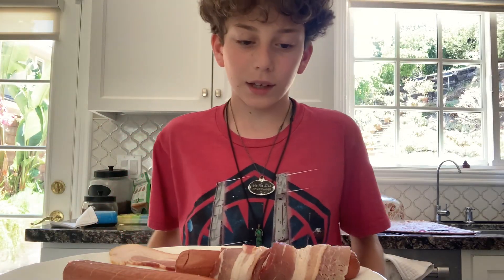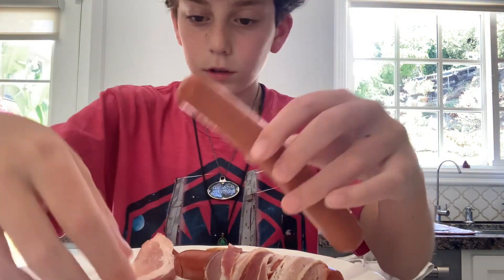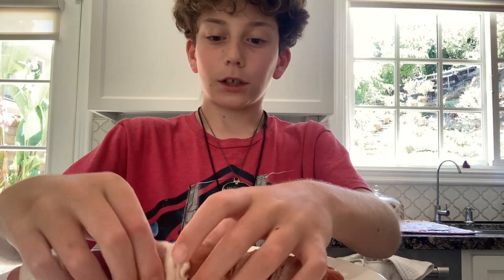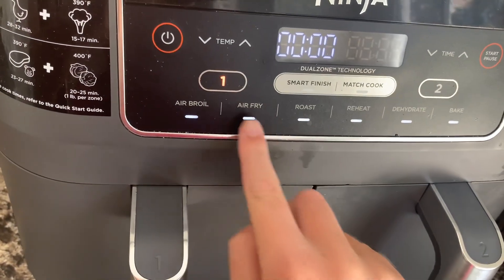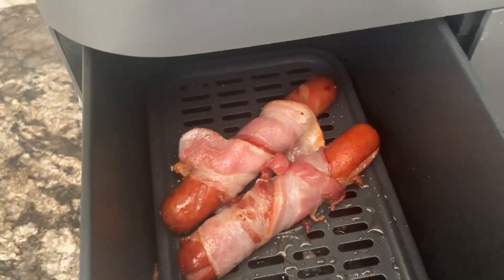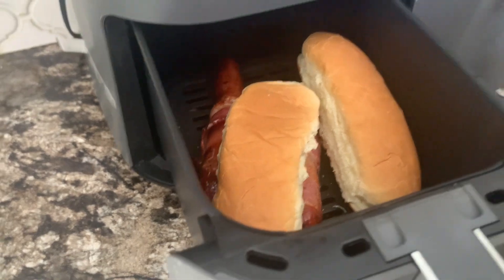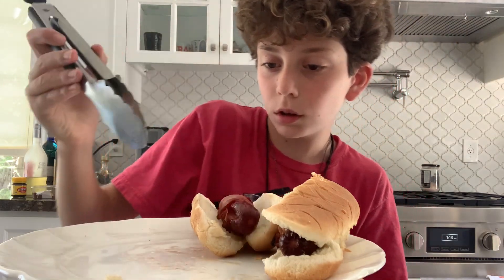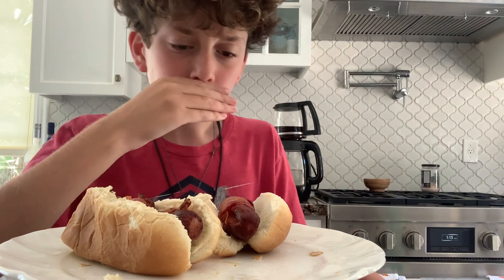Learning how to make a bacon wrapped hotdog with Zach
This is me teaching how to make a bacon wrapped hotdog

The things you need are a air fryer, bacon, hotdog and a hotdog bun see you there

Also sub if you want